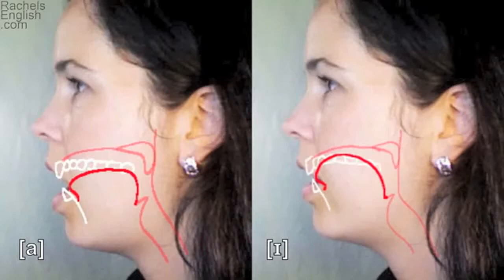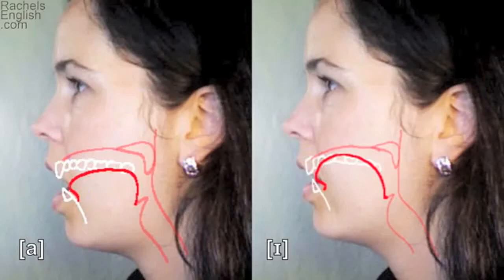Cách phát âm nguyên âm đôi /ai/